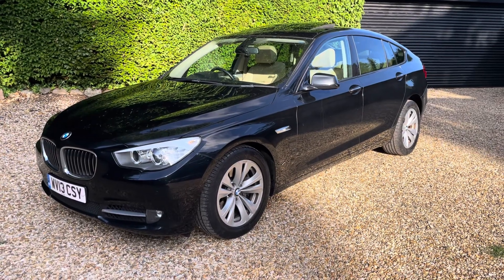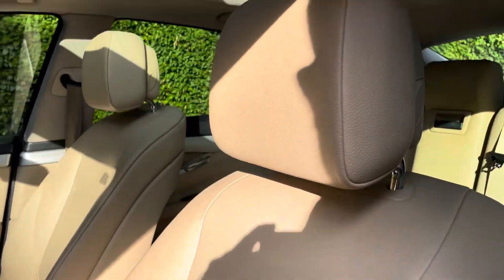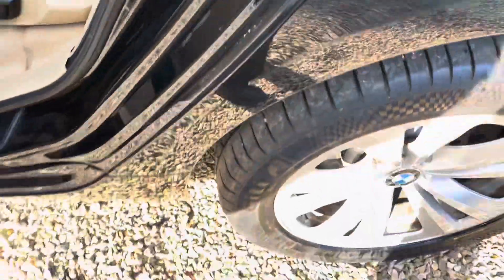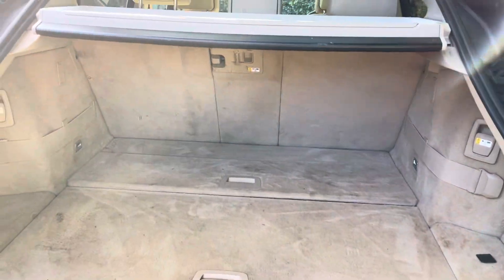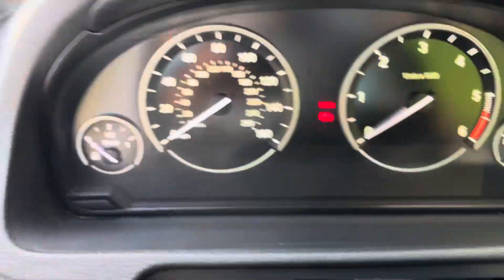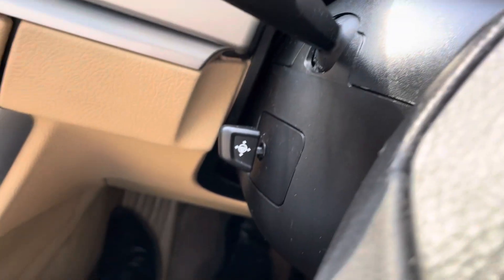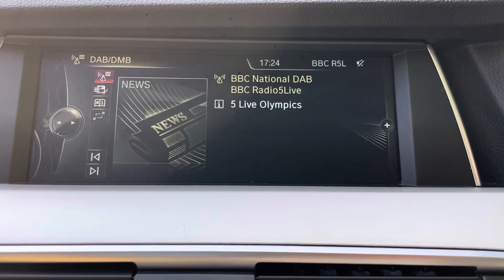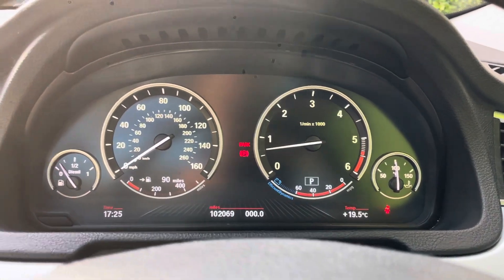WV13 CSY BMW 530gt